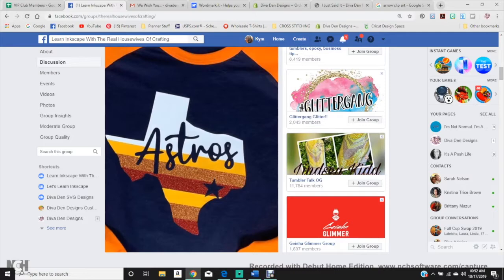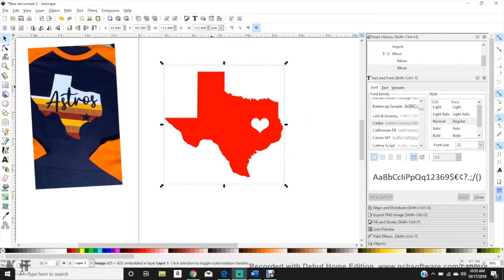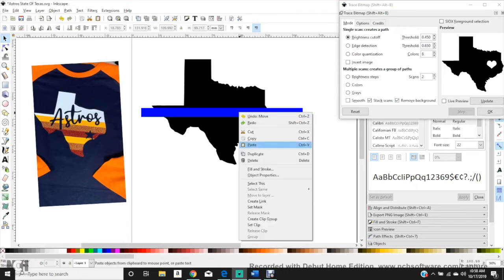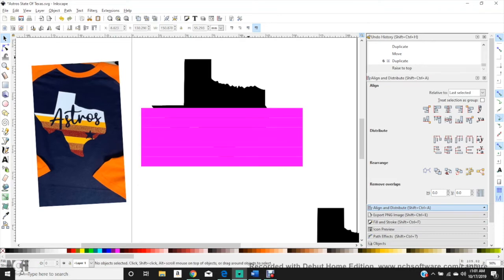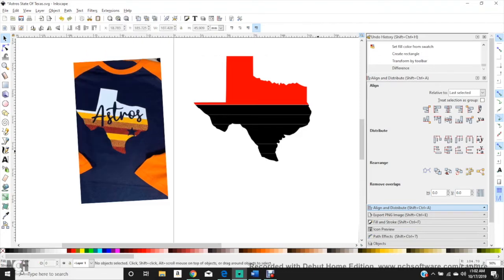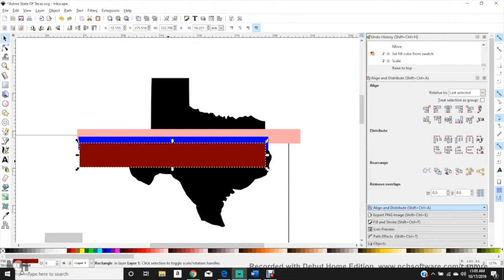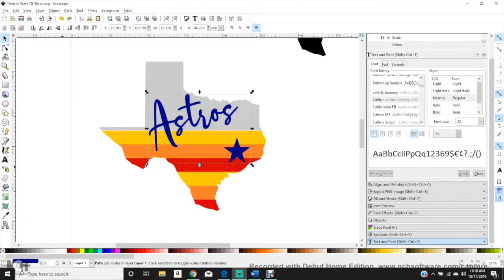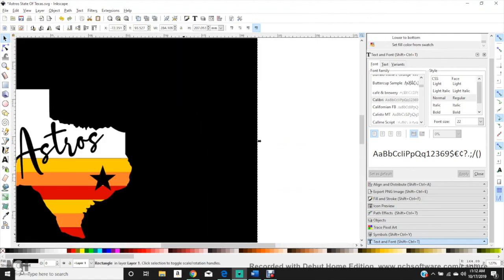Inkscape For Crafters #8- Difference and Intersection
Learn how to create SVG's and PNG's in my series of videos.